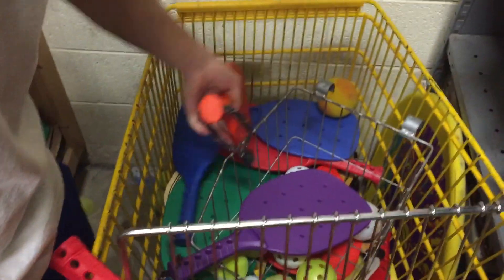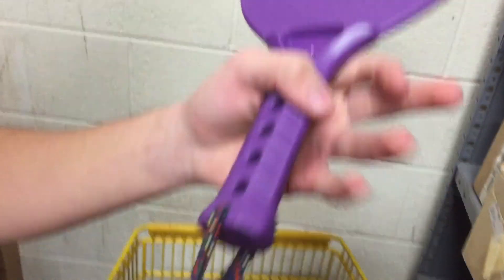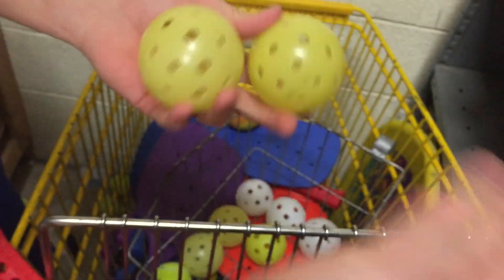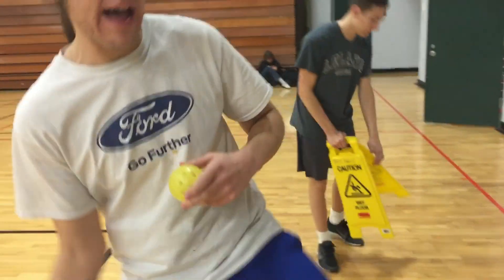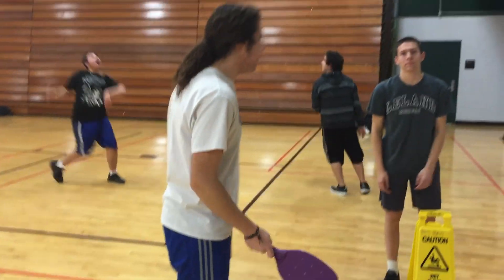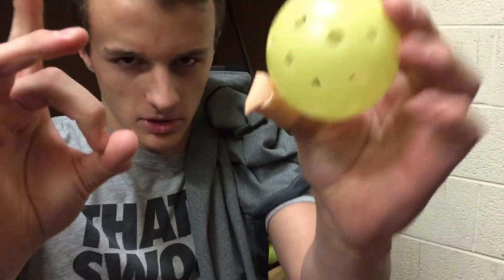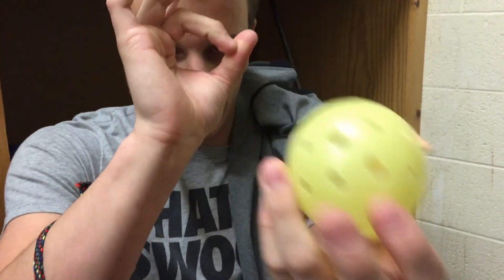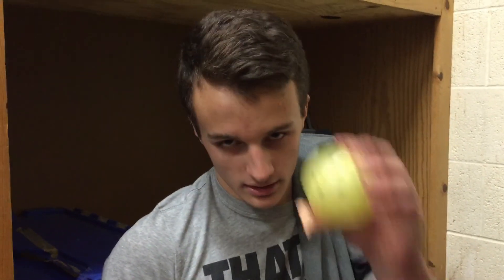HOW TO BE A PICKLEBALL CHAMPION!!!!!!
Please enjoy this Pickleball Movie. This movie will teach you many great tips and tricks that are essential to becoming a pickle ball master.